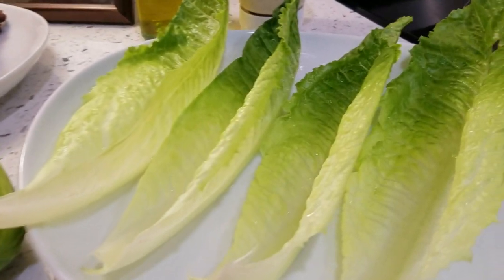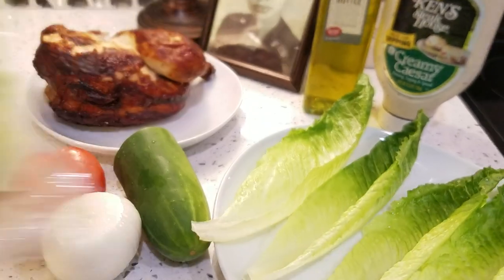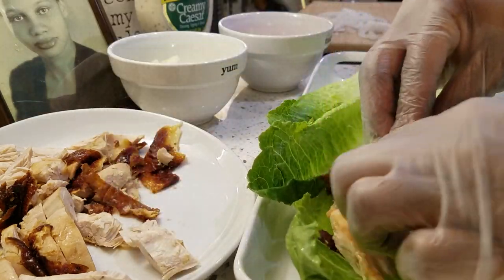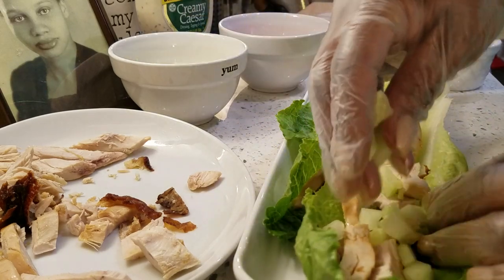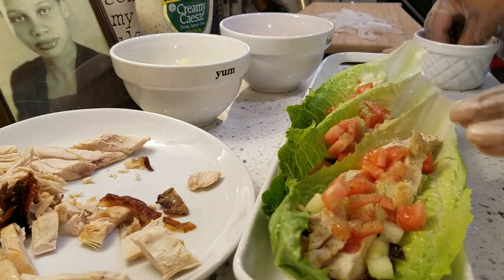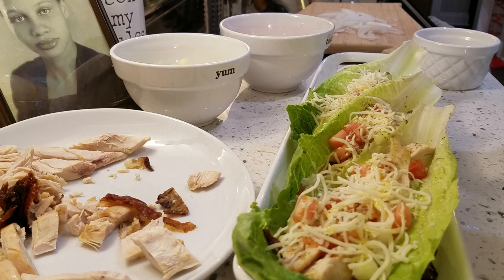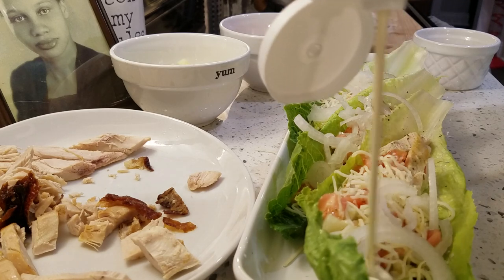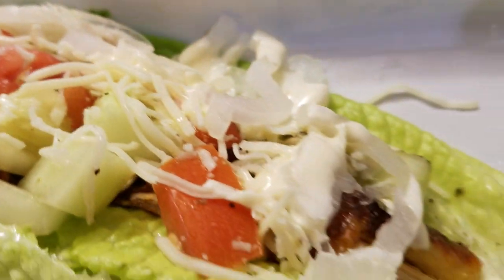Rotisserie Chicken Lettuce Wraps!